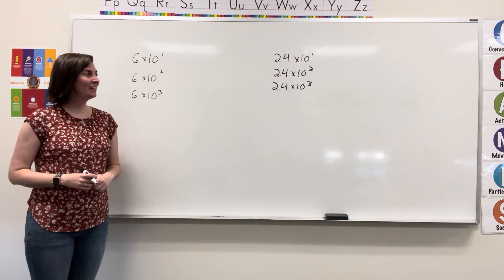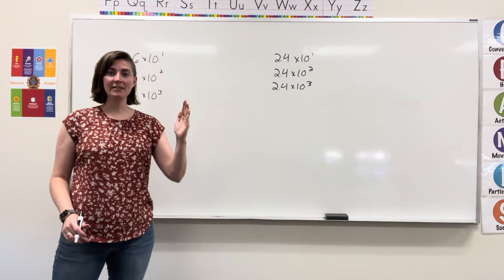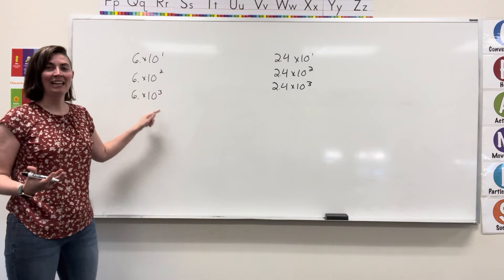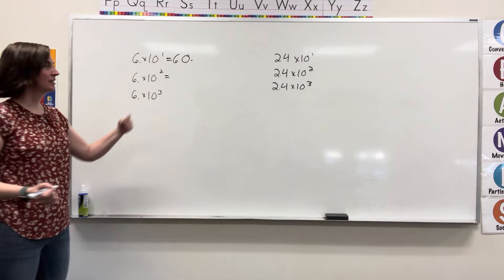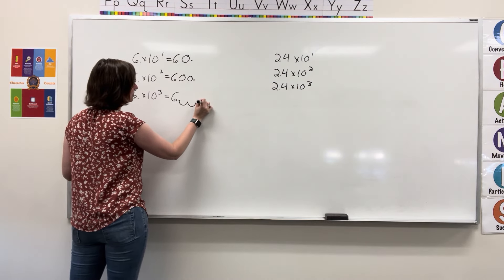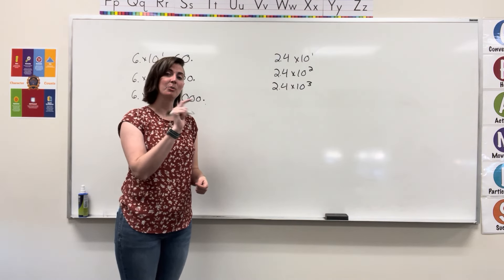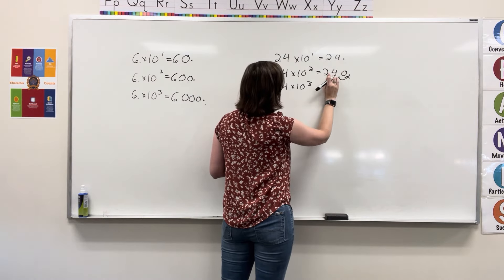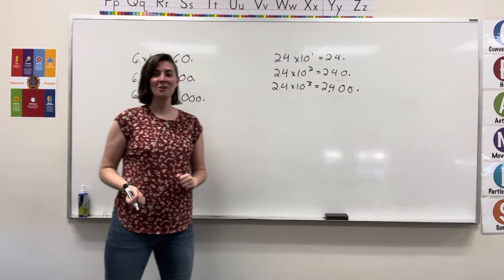Multiplying Decimals with Base Ten Exponents